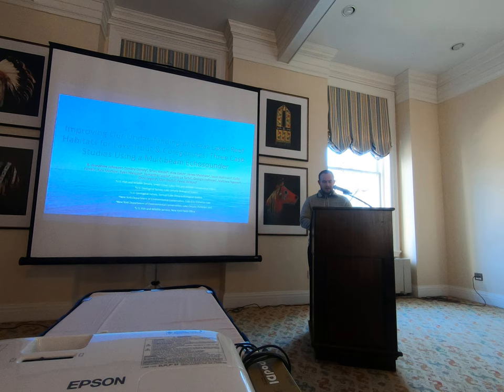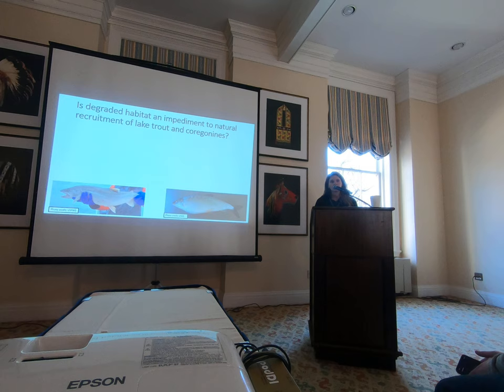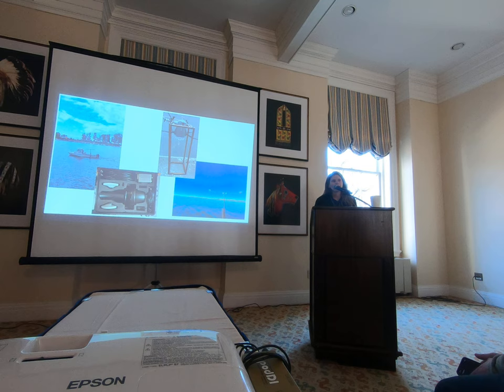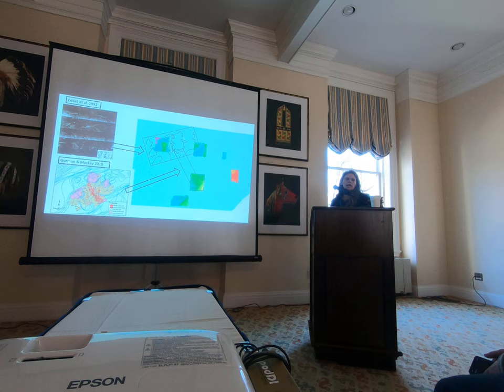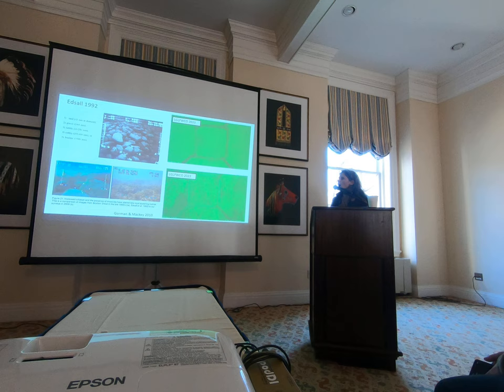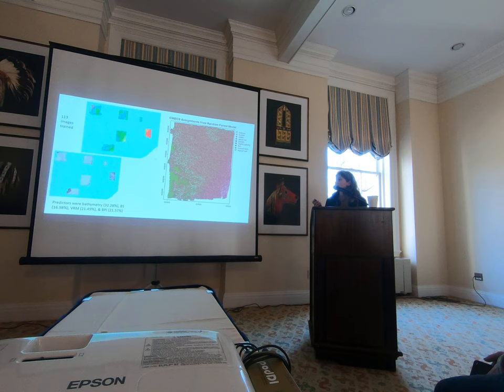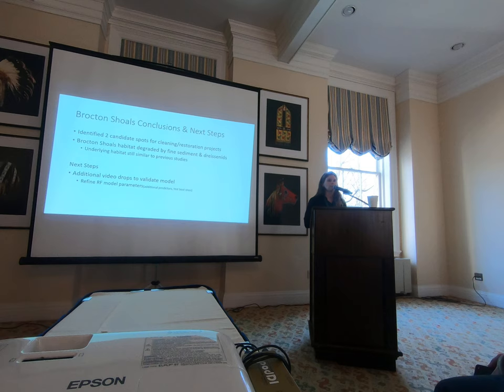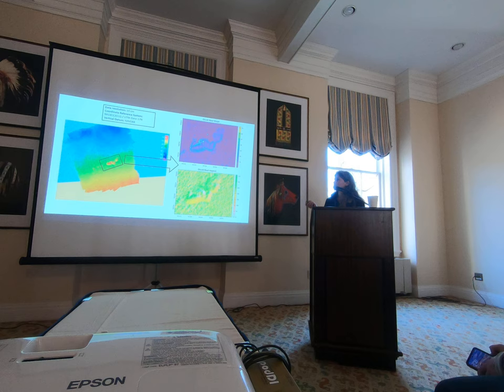Josephine R. Johnson- NYCAFS 2024 Part 1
Improving Our Understanding of Great Lakes Reef Habitats for Lake Trout & Coregonines: Three Case Studies Using a Multibeam Echosounder.